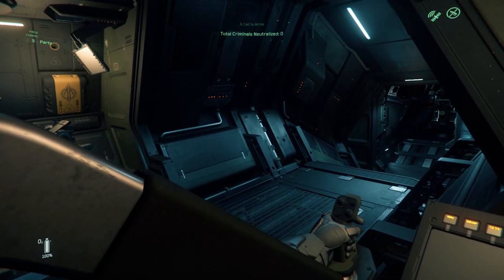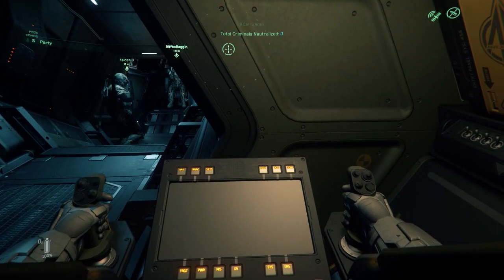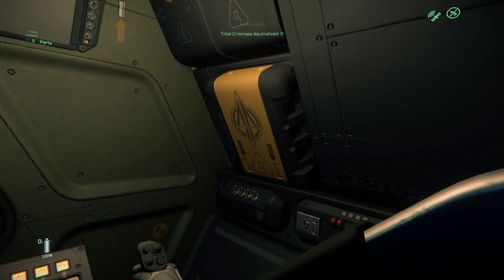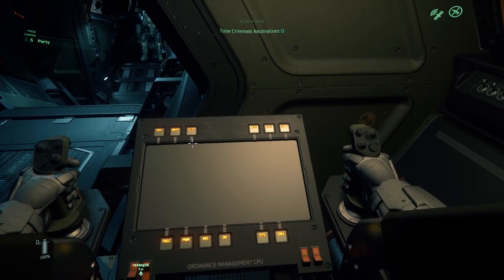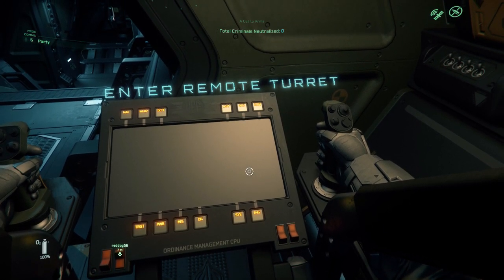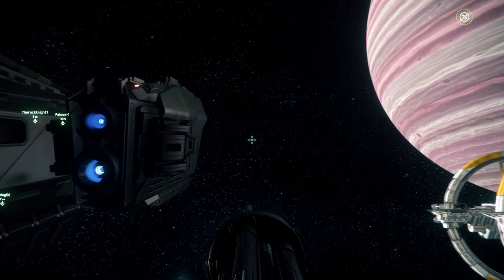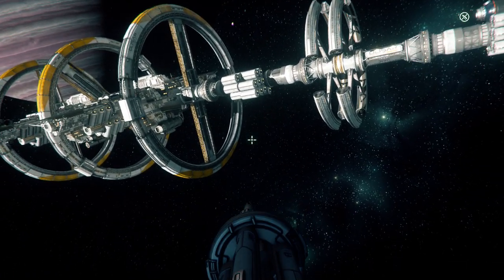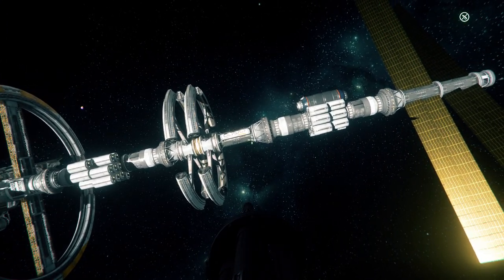Star Citizen. Operations in Valkyrie Dropship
A first time sitting in starboard gun position of a Valkyrie. It's for ground troop cover only, not much good for taking down ships.